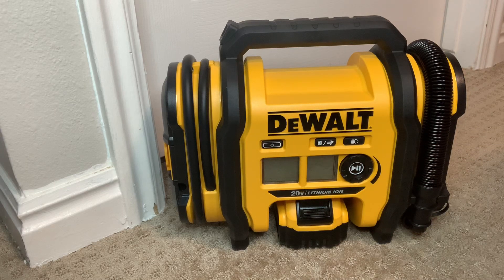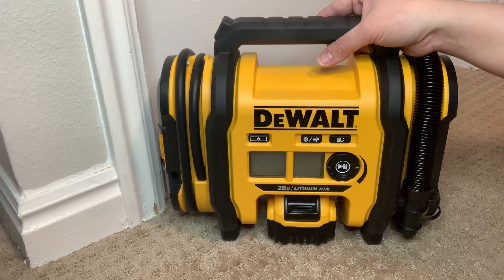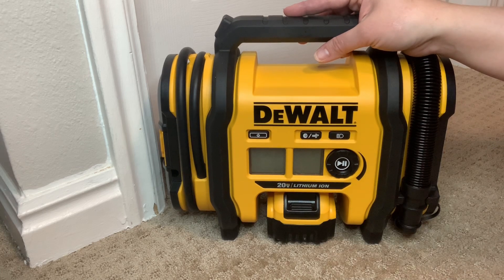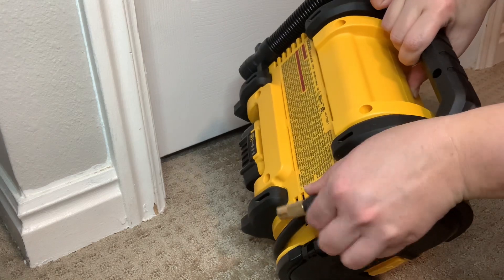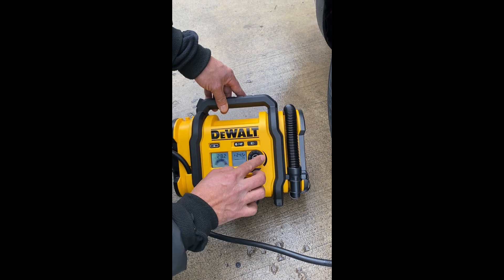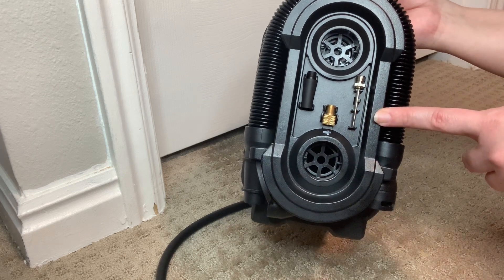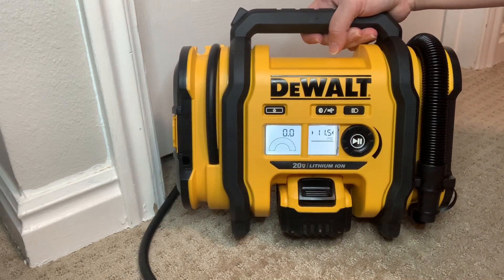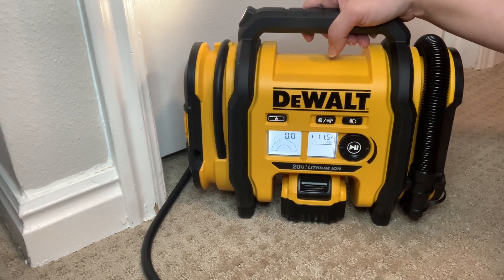🚗 Dewalt Cordless Inflator Portable Tire Inflator🚗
🔧 WELCOME TO THE TOOL TIME REVIEW! 🔧

In today's video, we're diving into the Dewalt Cordless Inflator Portable Tire Inflator!

🚗 DEWALT CORDLESS INFLATOR REVIEW 🚗

Join us as we explore the features, convenience, and power of the Dewalt Cordless Inflator. We'll give you a hands-on demo, showing exactly how this inflator performs in real-life situations!